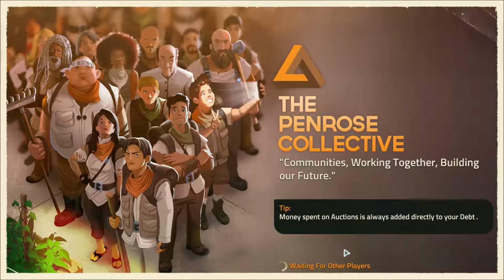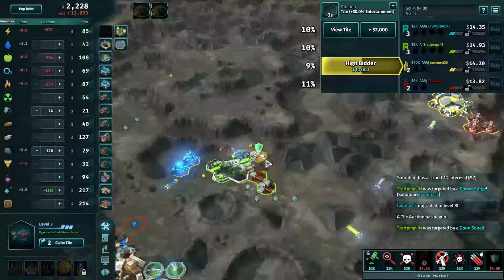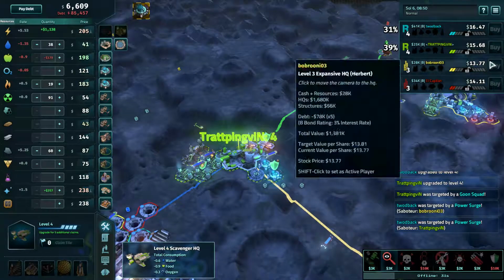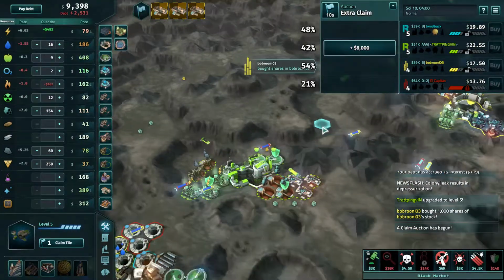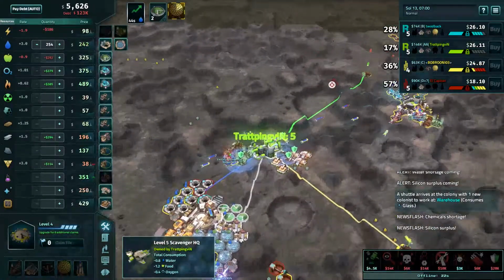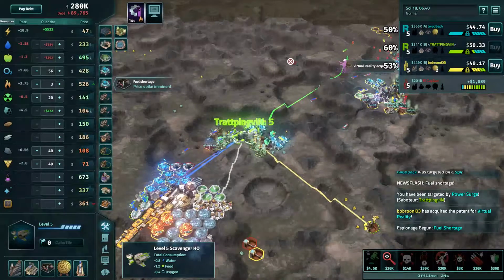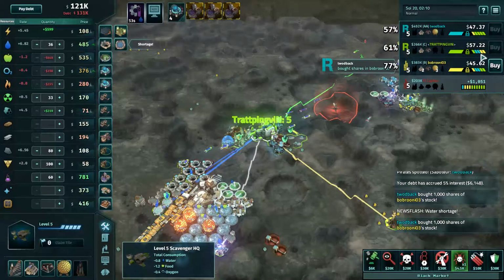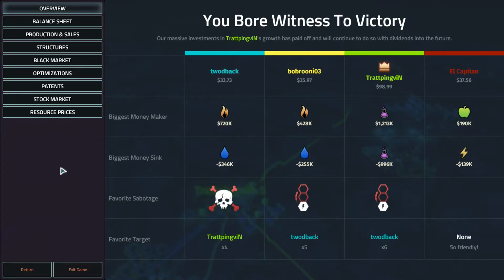Team FFA 3B2